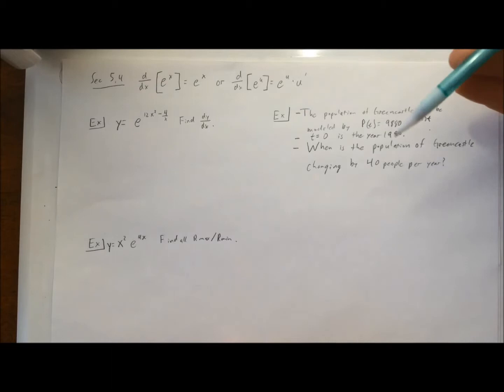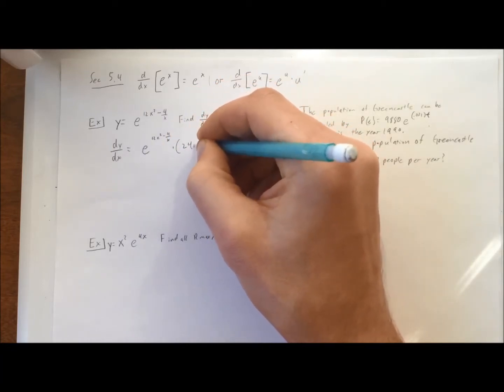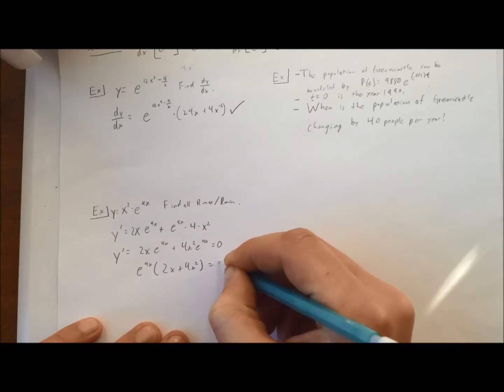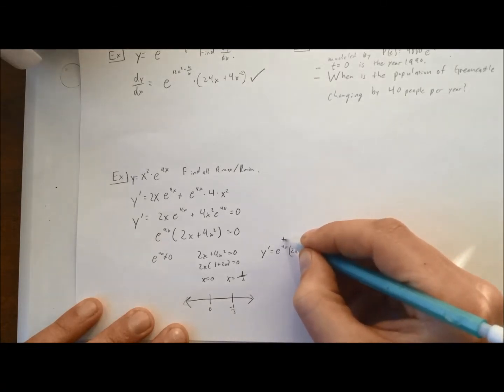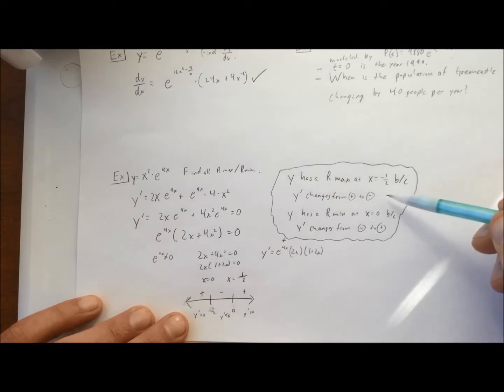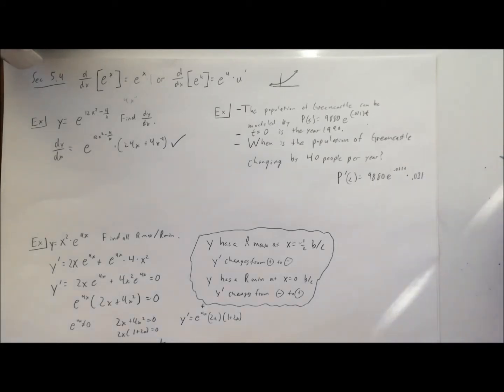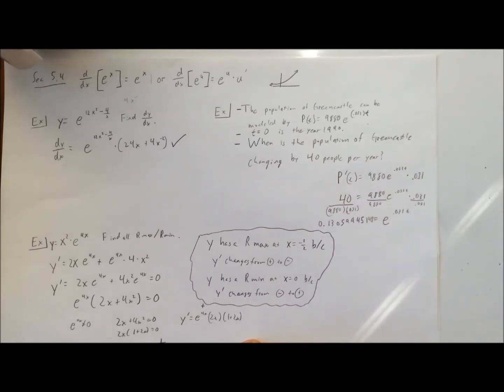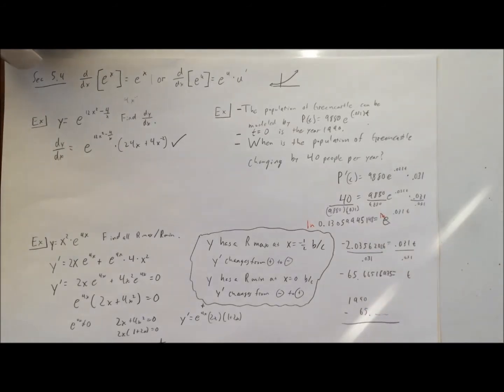5.4 Part I Deriving e^x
Examples of deriving e^x